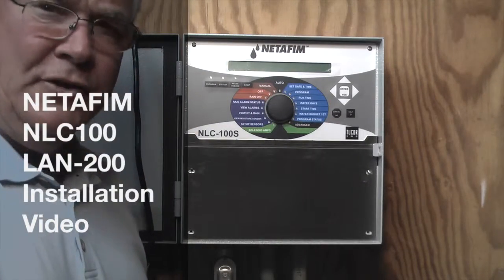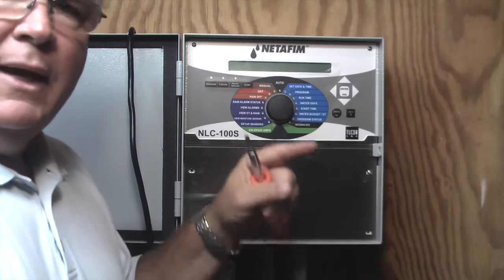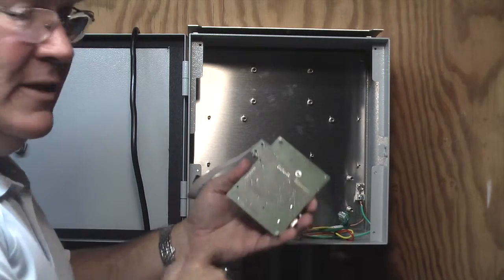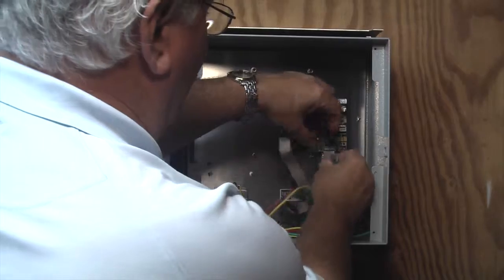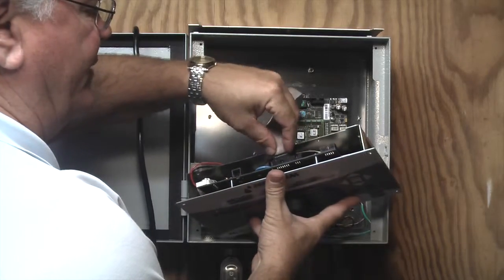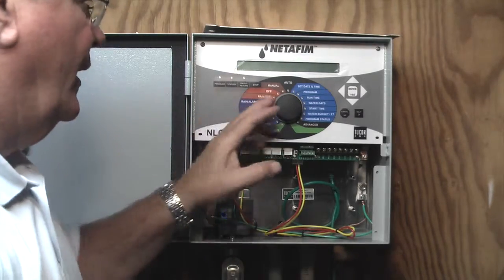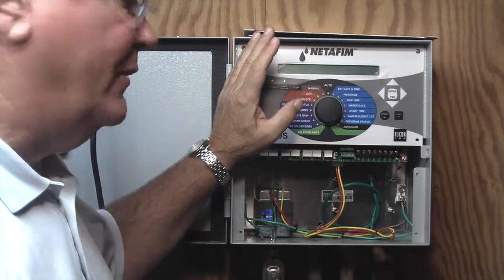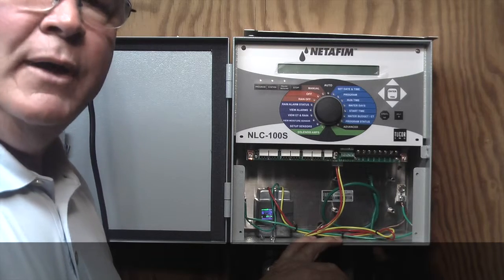Installing a LAN200 to a Netafim Landscape Controller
An easy to follow video for installing the LAN200 (Internal Ethernet Device) to the NLC-100 family of Netafim Landscape Controllers.